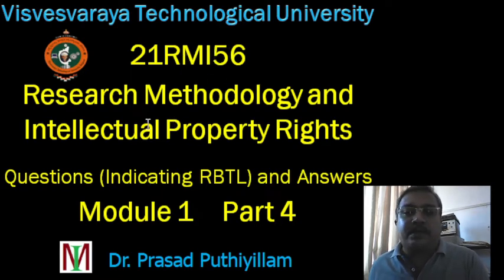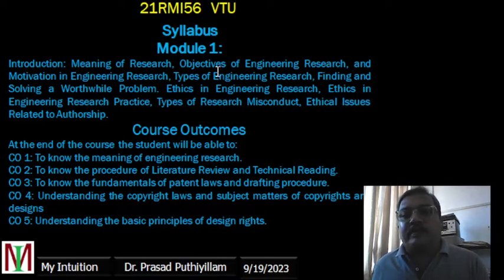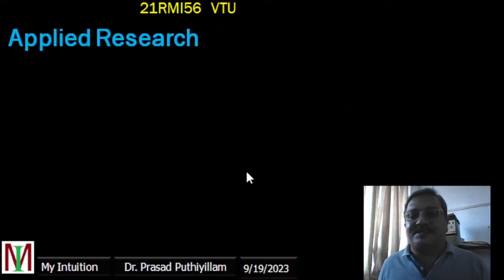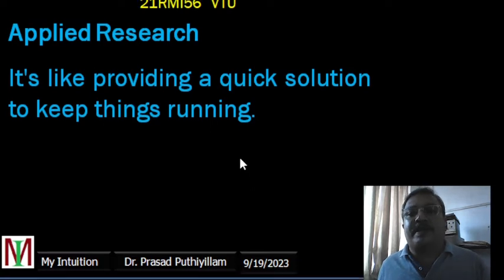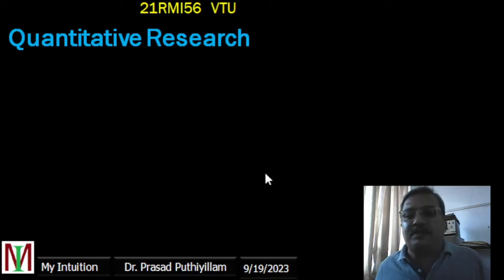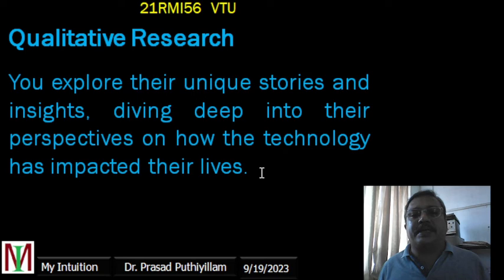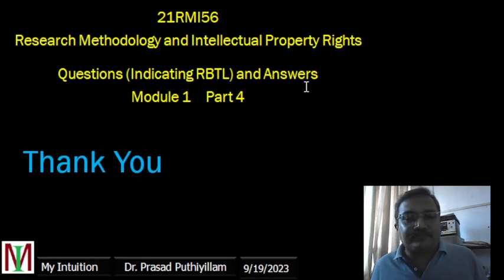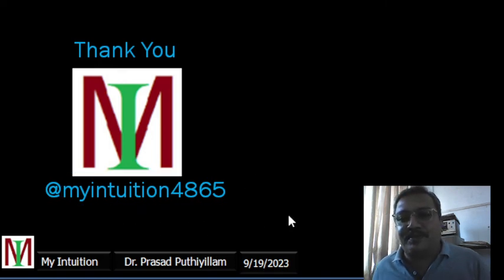VTU, 21RMI56, Research Methodology & IPR, Question and Answer, TYPES OF ENGINEERING RESEARCH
Module 1, Part 4 Question and Answer